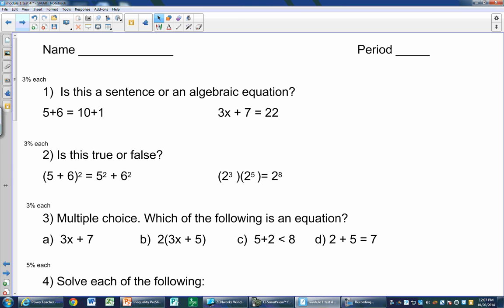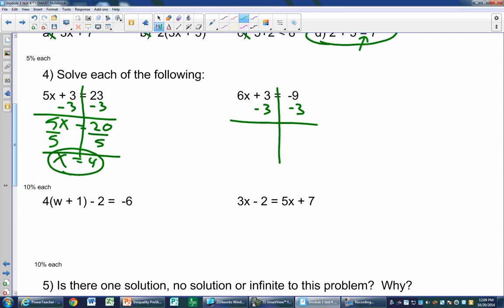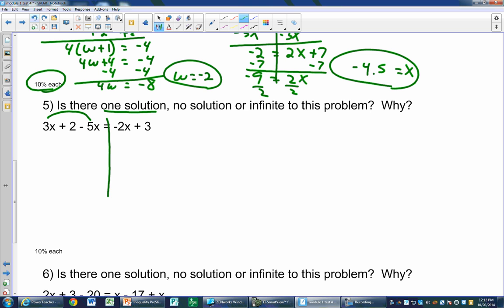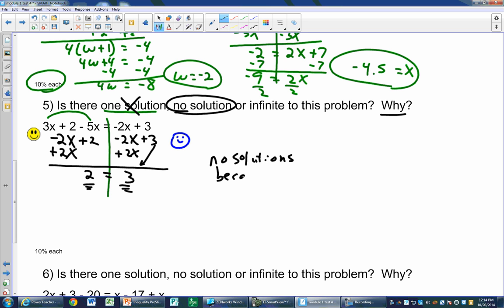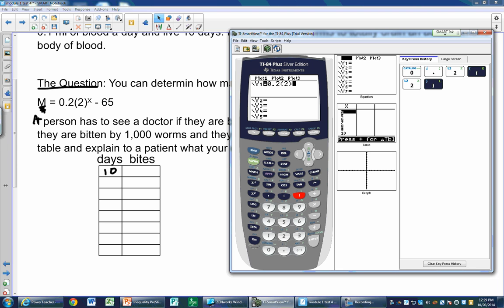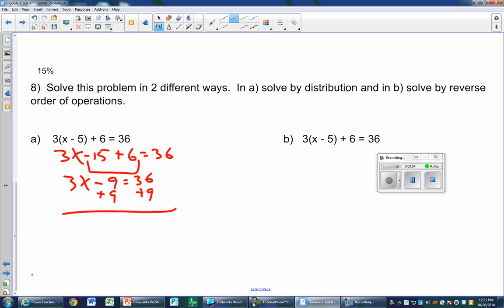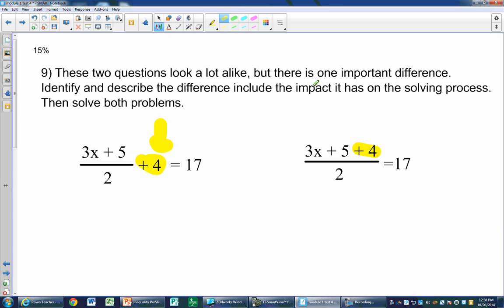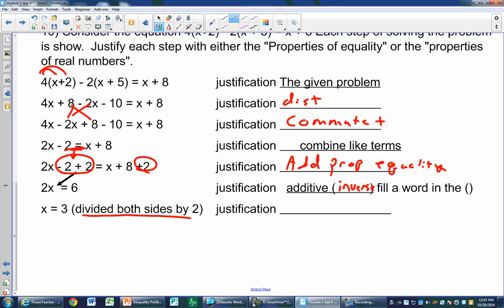mod 1 pracitce test 4 recorded answers with work